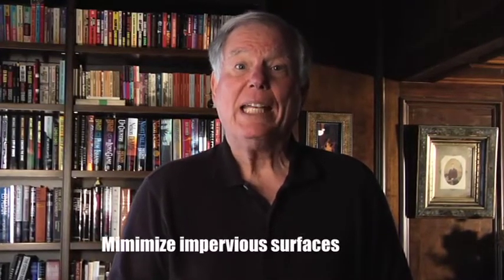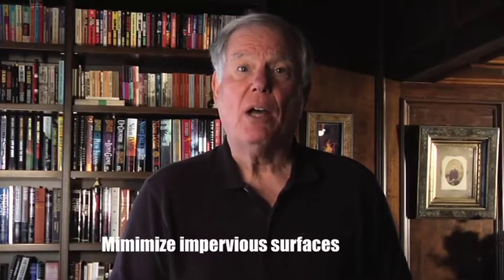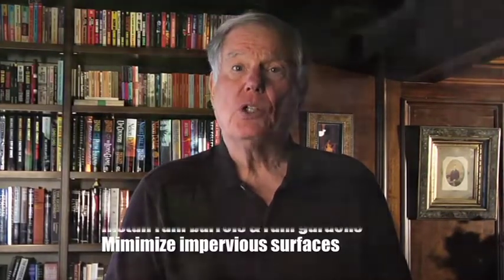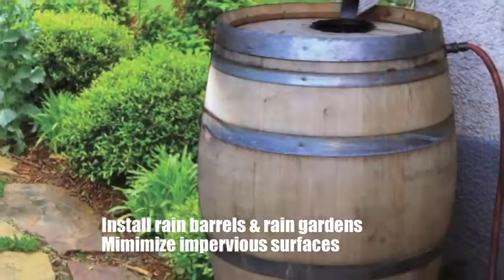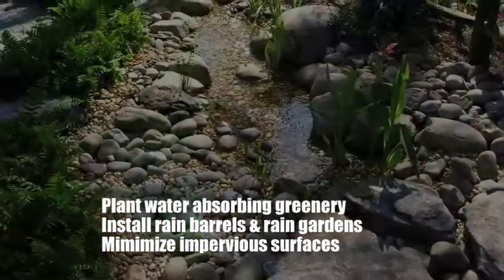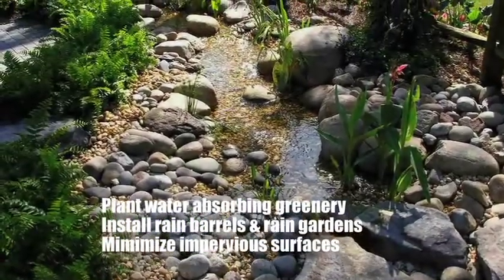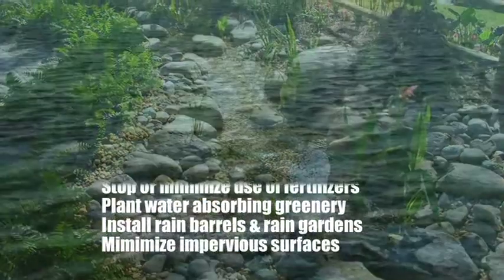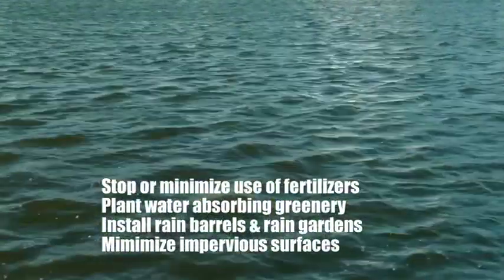Storm Water Runoff in Chesapeake Bay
What you can do to help clean up the Chesapeake Bay.